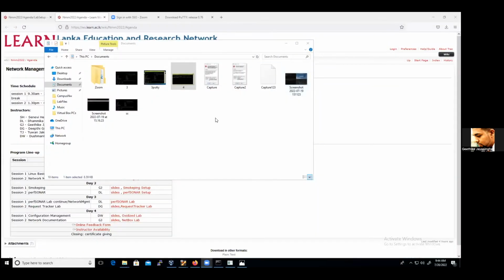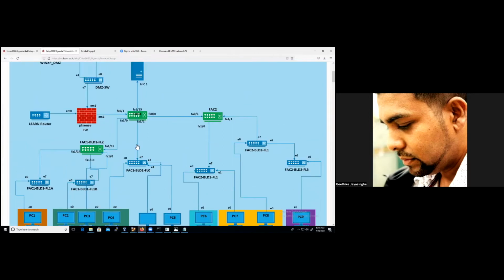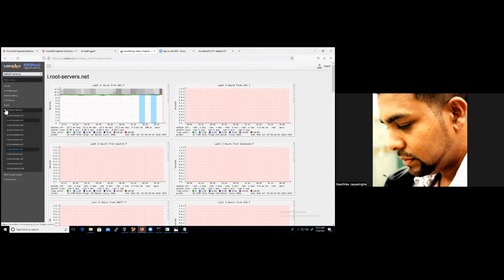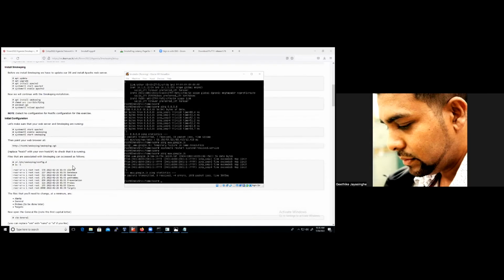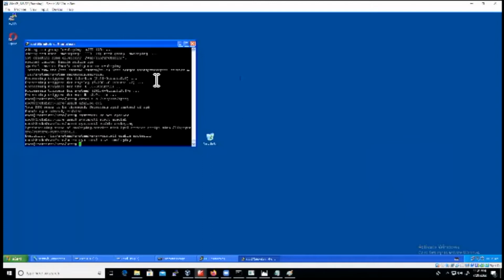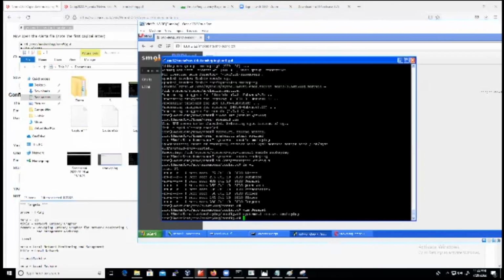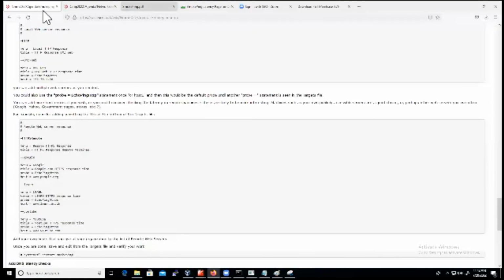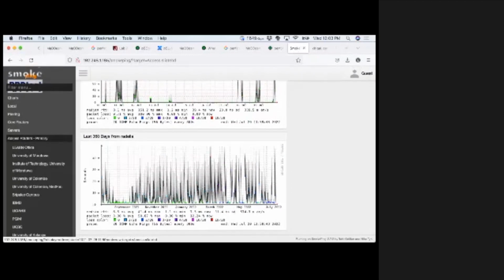Network Management and Measurement Workshop - 2022 - Day 2 - Session 3